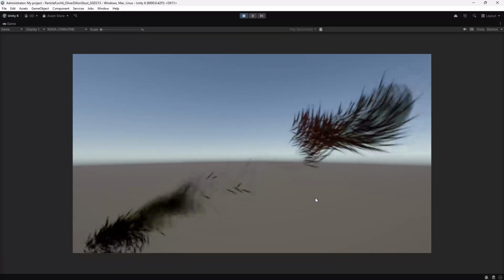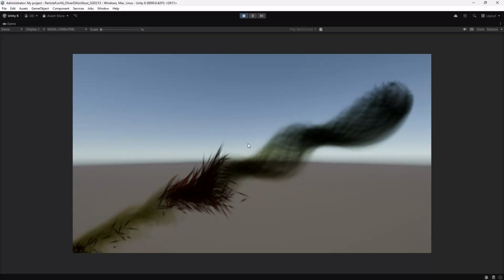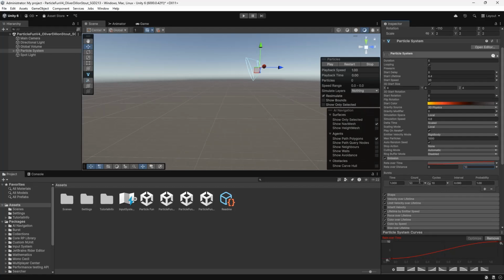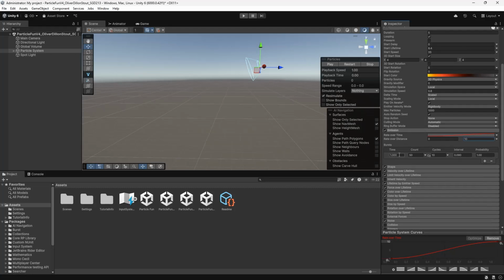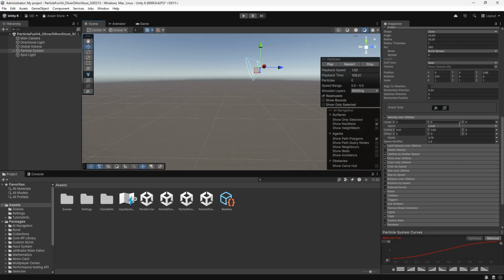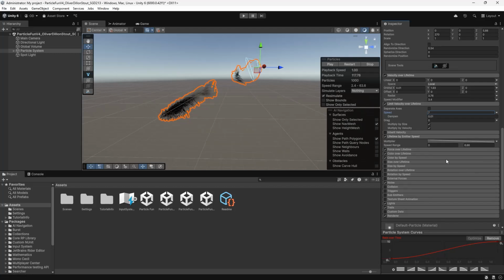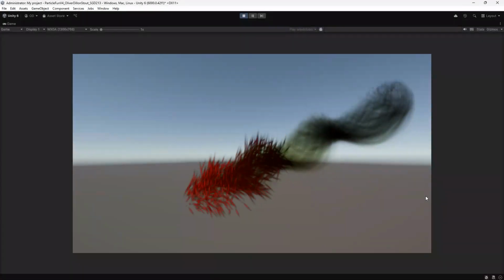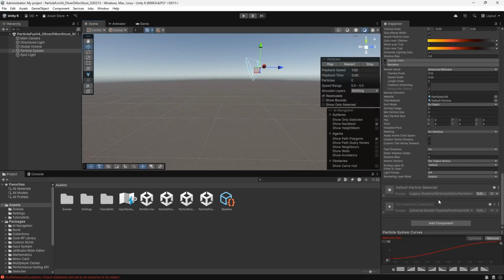ParticleFun SGD213 Oliver Dillon Stout